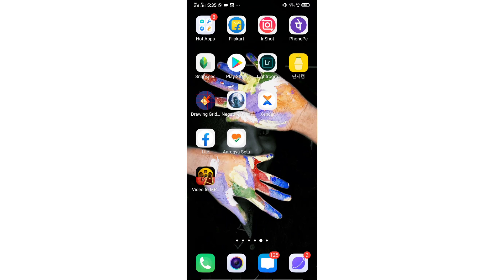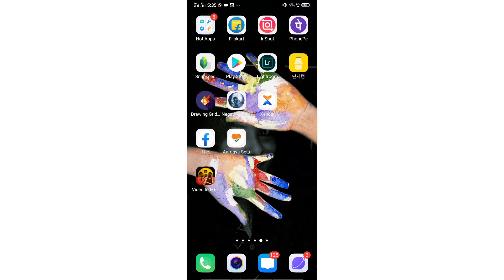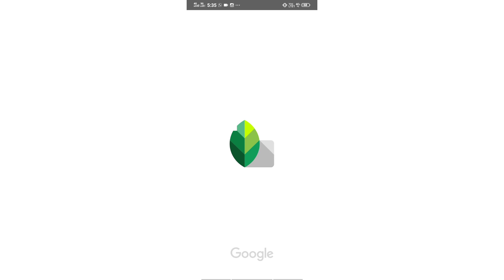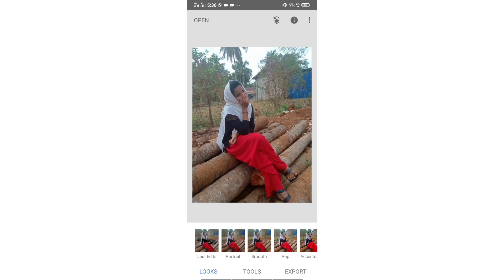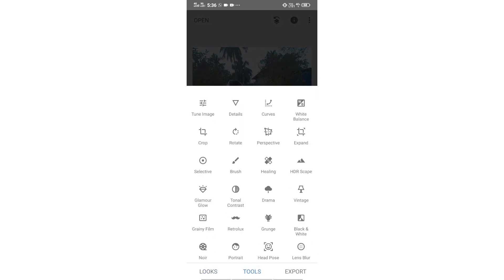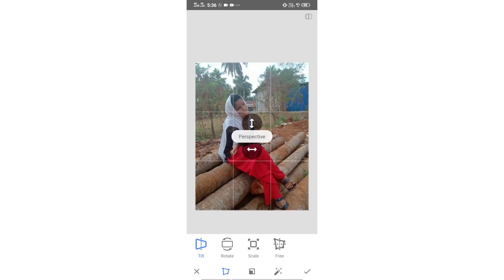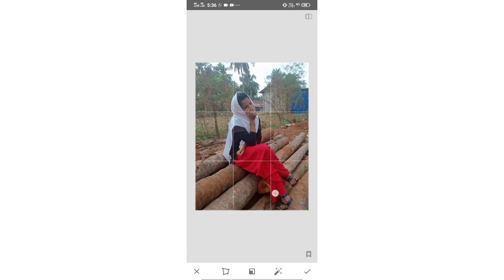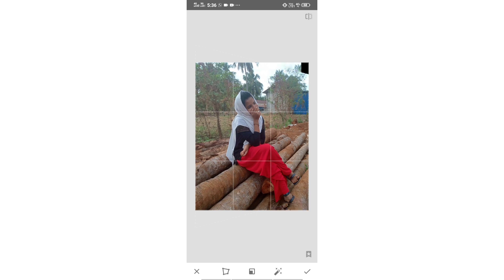HOW TO CHANGE PHOTO BACKGROUND USING SNAPESEED IN ANDROID MALAYALAM | SNAPSEED PHOTO EDITING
Mates here are the top tools I use to edit a photo in mintues. Literally you din't need all the tools provided in snapseed to edit a banger photo. All you need is this 5 tools which can seriously change the way you edit your photo. So get to know about this tools and bang your photo editing game.

Hi everyone, This video shows how to edit dark fade using snapseed.You will be able to edit your photos nice and smooth by viewing this snapseed tutorial.This is a malayalam video for snapseed editing and hope you all get use of this video..
I wasn't uploading videos for a long time and as far as editing tutorials are gaining views these days am gonna restart the channel and will be concentrating in editing tutorials..So stay tuned for more updates
Hi everyone in this video I am going to do Snapseed editing tutorial in malayalam.